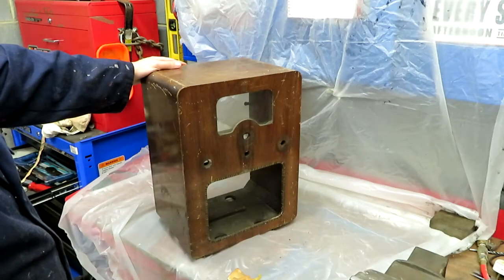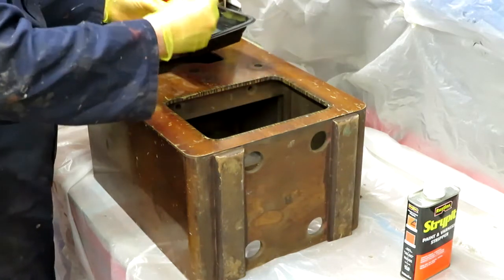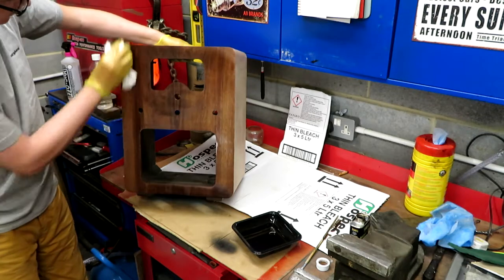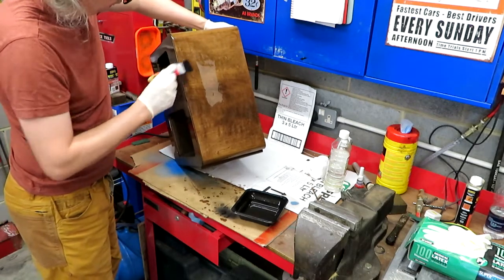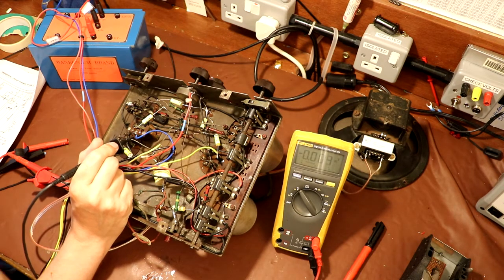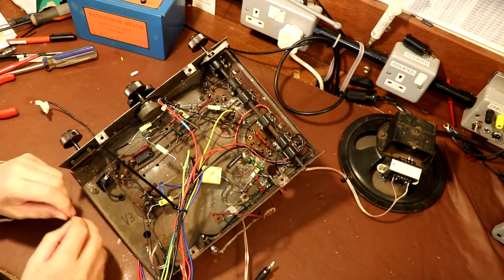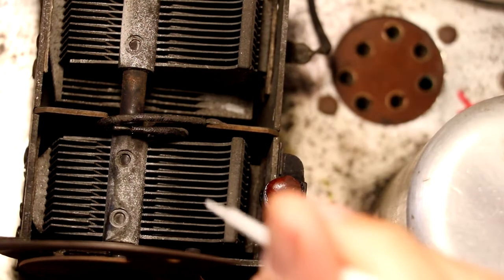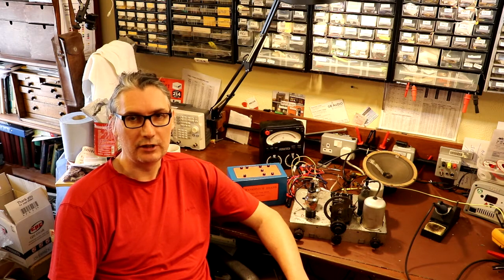Cossor 238 Vintage Radio Repair - Part 4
Today we will be working on the 1930s Cossor 239  radio cabinet and I go back to 1947 to collect a battery.   We will aso be taking a look at a failed interstage audio coupling transform and a possible work around repair to get us up and running.

Regards Chris